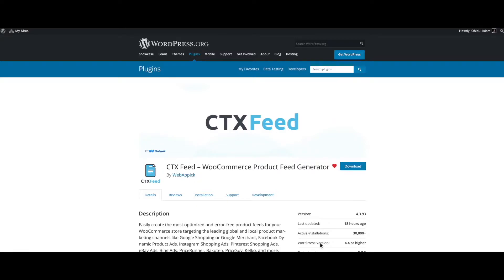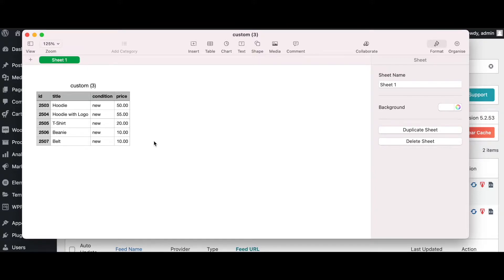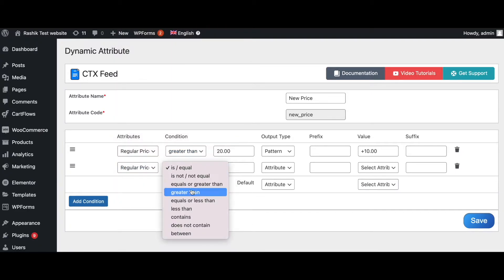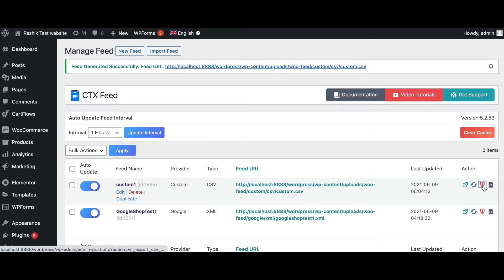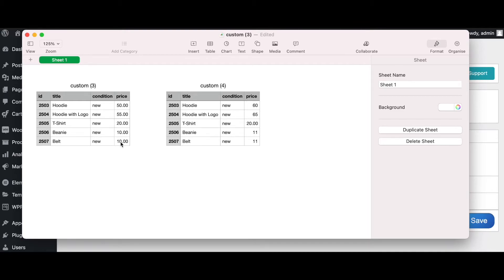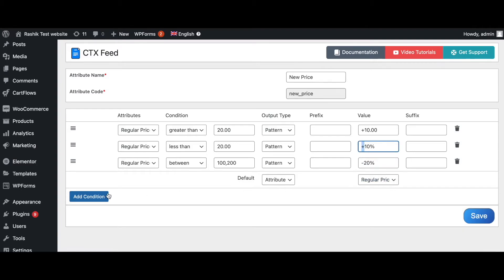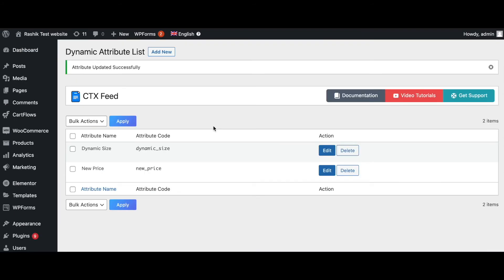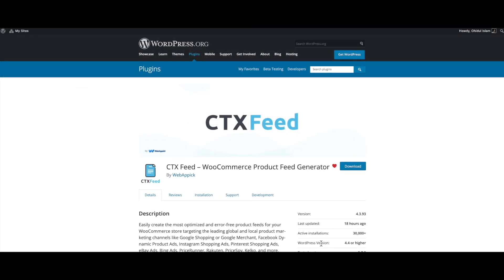How To Increase and Decrease Product Price Conditionally | CTX Feed | WooCommerce - WebAppick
In this video, you will learn how to increase and decrease product price when it meets pre-defined conditions.

Due to business needs you may have to change prices for your products. With the Woocommerce product feed generator plugin CTX Feed, you can change by increasing or decreasing product price conditionally.

So, let’s watch the video to learn step by step how to increase and decrease product price conditionally.

Chapters:
0:00 (Intro)
0:15 Create a Feed
0:36 Update and Generate Feed
0:59 Add New Dynamic Attribute
1:20 Add Conditions
2:18 Configure into Feed
2:40 Update and Generate Feed
3:39 Add More Products with Conditions
5:30 Re-Generate Feed
5:49 Done